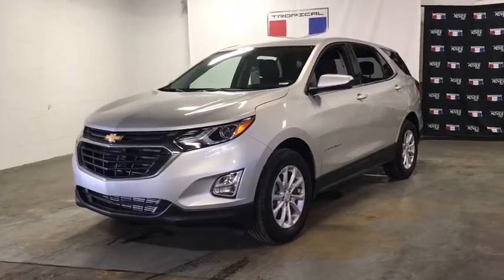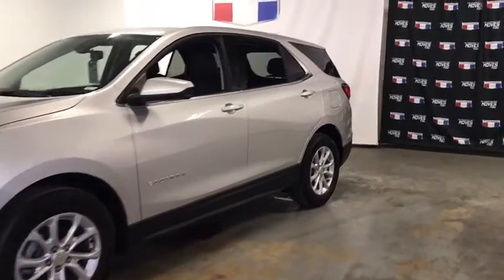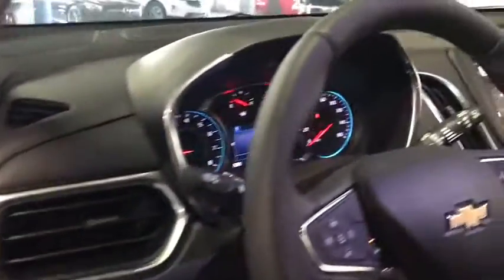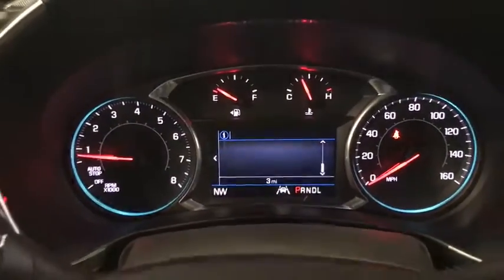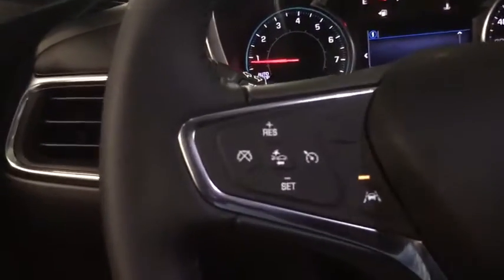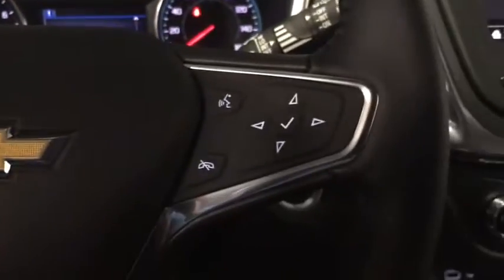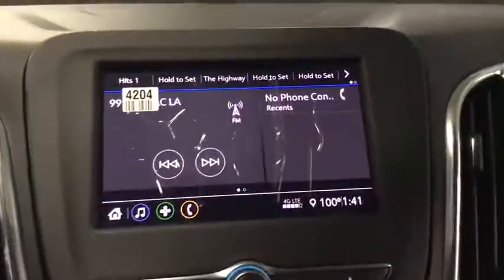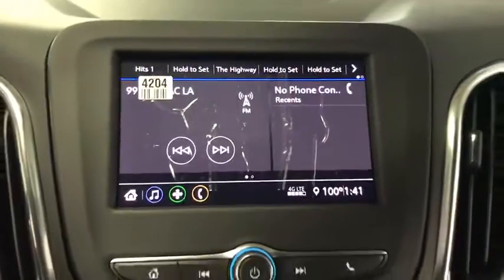2020 Chevrolet Equinox Miami Shores, Aventura, Miami Beach, Miami Lakes, Miami, FL LS682605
Silver Ice Metallic New 2020 Chevrolet Equinox available in Miami Shores, Florida at Tropical Chevrolet. Servicing the Aventura, Miami Beach, Miami Lakes, Miami, FL area.

Tropical Chevrolet
8880 Biscayne Blvd

2020 Chevrolet Equinox LT 1LTbrFactory MSRP: $30,740brbrbr1.5L DOHC FWD 6-Speed Automatic Electronic with Overdrivebr26/31 City/Highway MPGbrbrSilver Ice Metallic